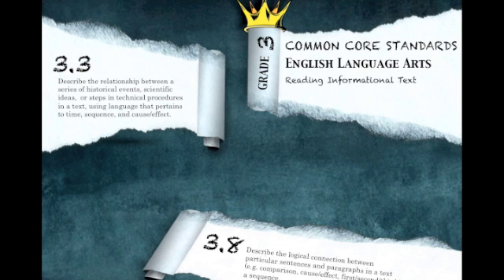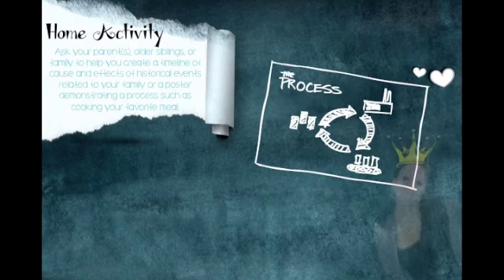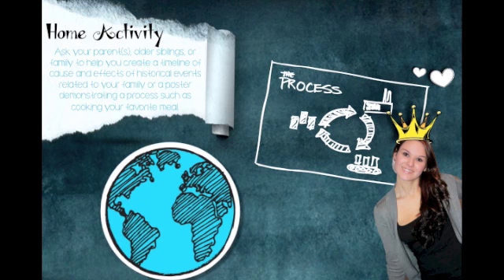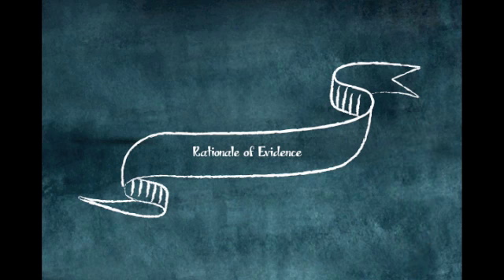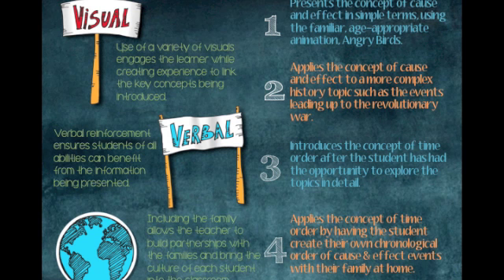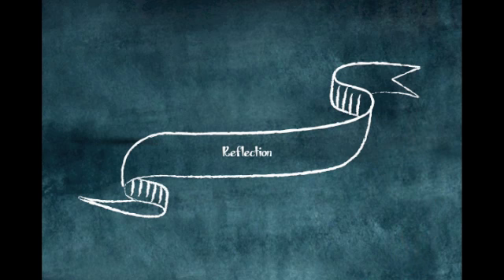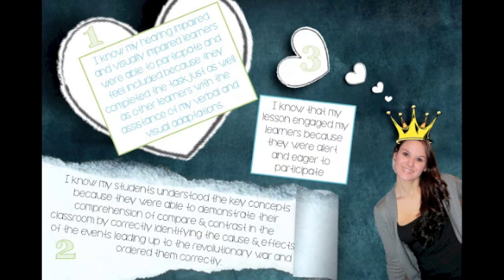E-Portfolio Ashley Ford POC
SPED551 - Pacific Oaks College- Ashley Ford - Portfolio Entry